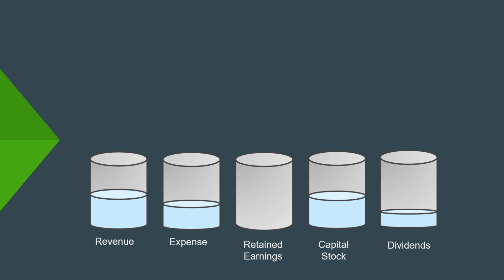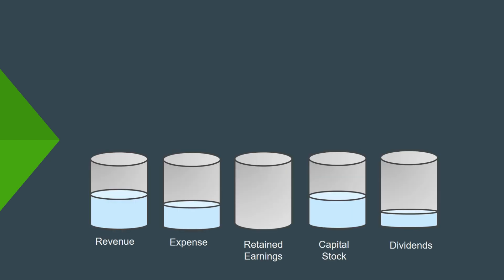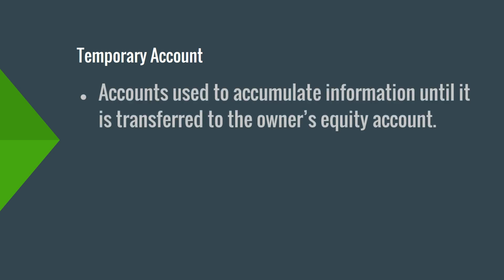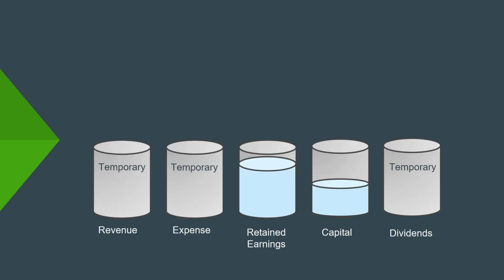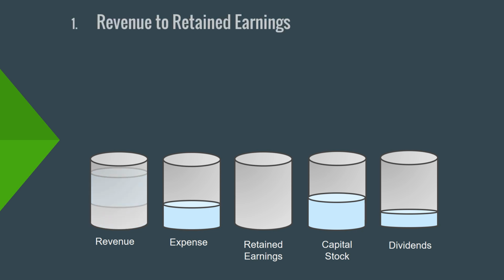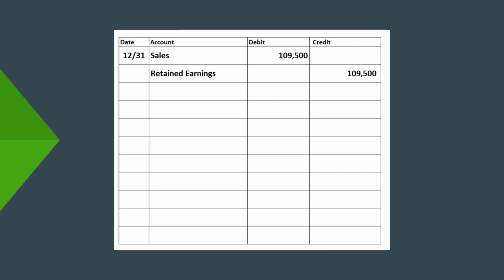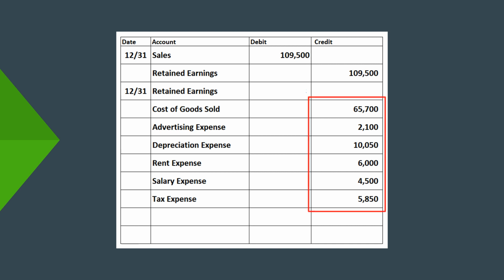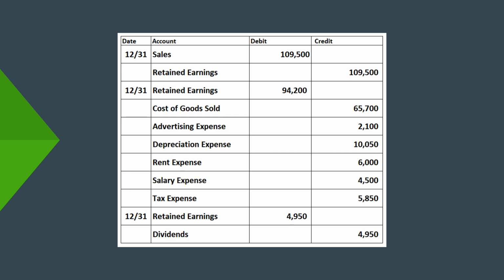Closing Entries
In this video we introduce closing entries for Corporations and walk through the three entries step by step.